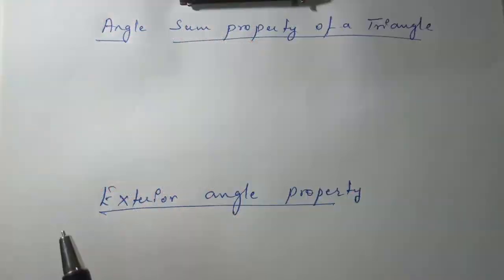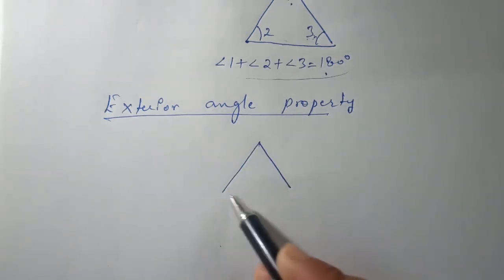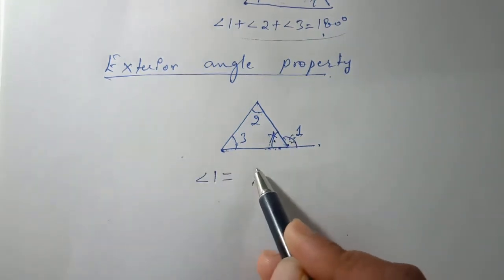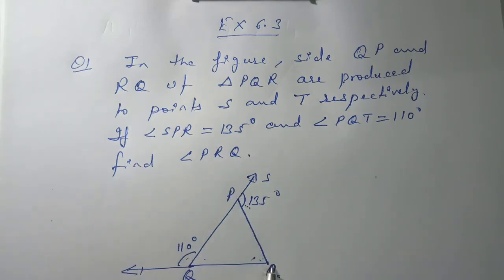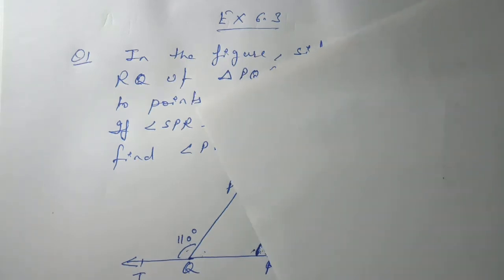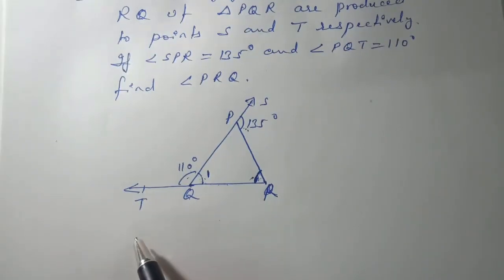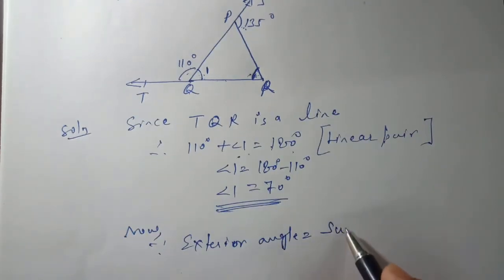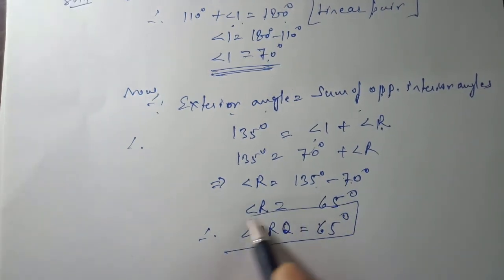Angle property of triangle and question based on it.